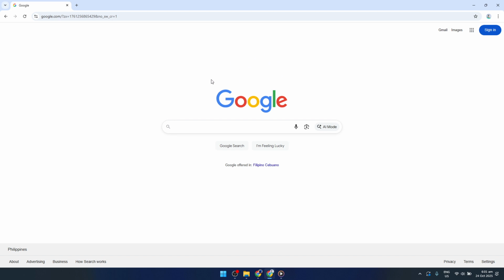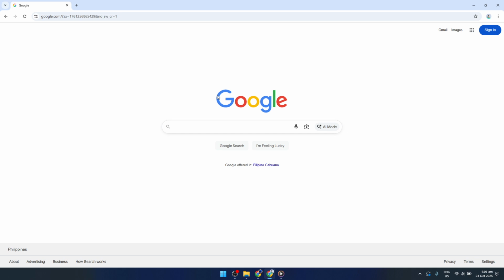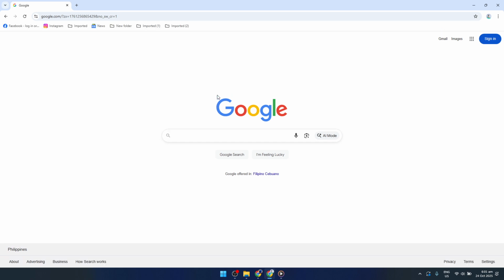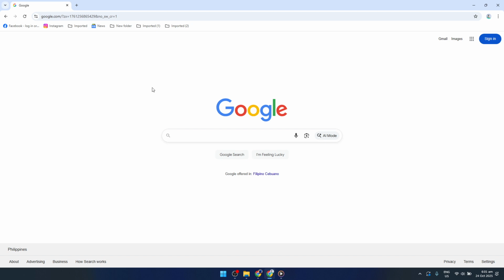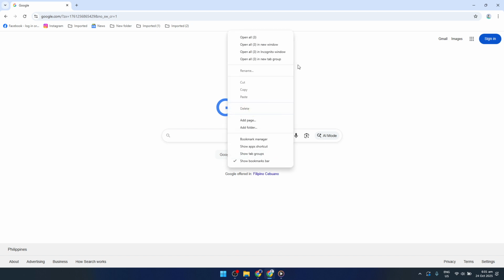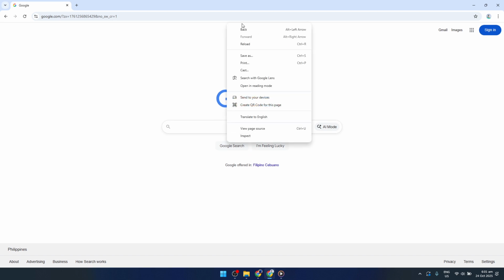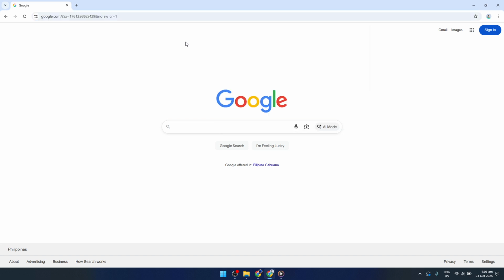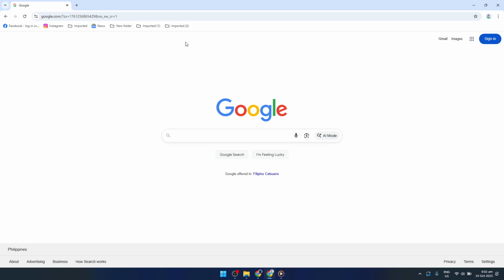How To Show Bookmarks or Favorites On Your Google Chrome Browser [2025 Guide]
In today's video we cover: chrome bookmarks, show bookmarks chrome, google chrome tips, favorites in chrome, how to bookmark, manage bookmarks, chrome browser guide, bookmark tutorial, web browser favorites, chrome settings, bookmark management, organizing bookmarks, chrome extensions, internet browsing tips, bookmark bar setup, bookmark shortcuts, chrome navigation, enhance chrome browser, web browsing tricks

-Google Drive
-Google Meets
-Google Sheets
-Google Chrome
-Google Forms
-Google Gmail